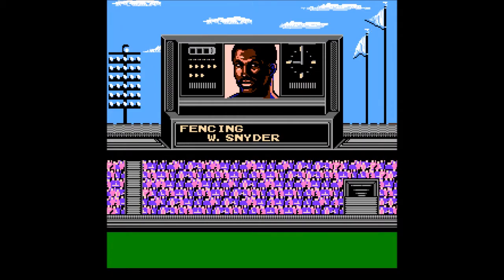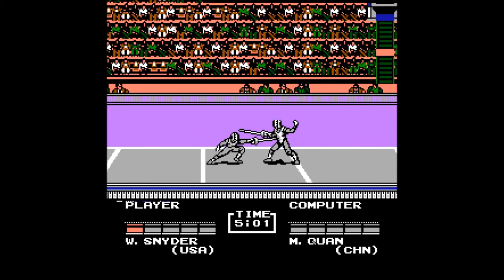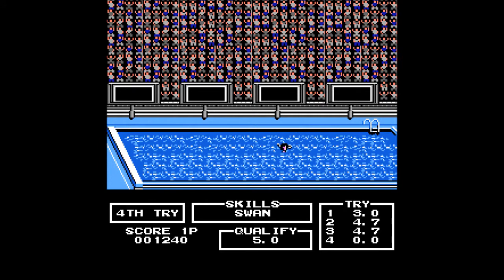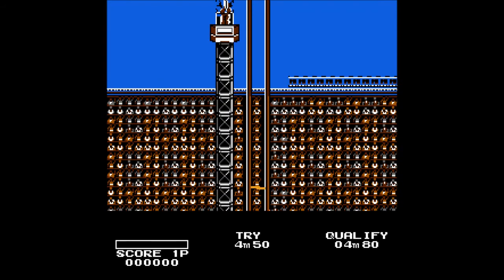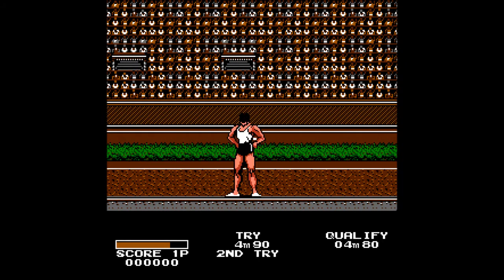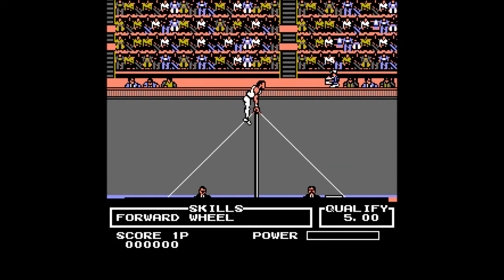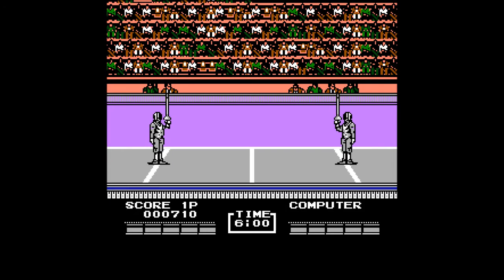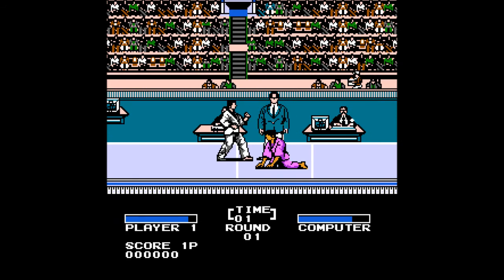Let's Briefly Play Track & Field 2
We return to the Olympics to earn gold in more events!